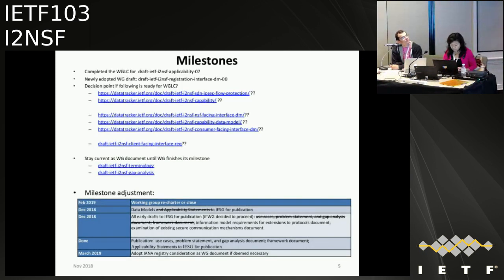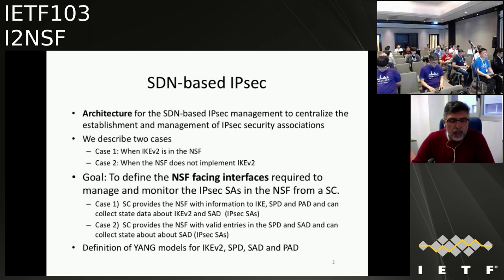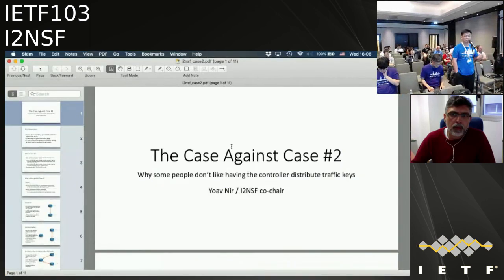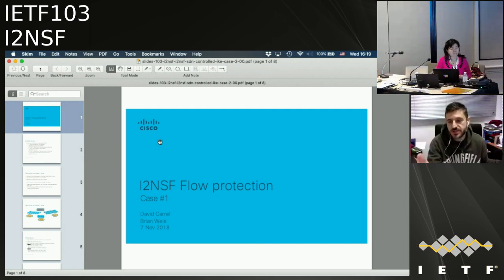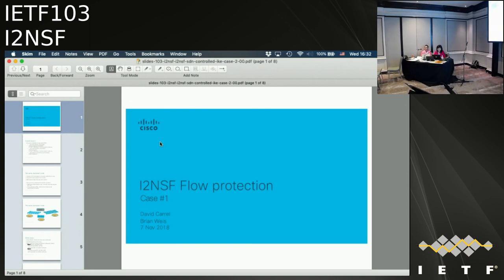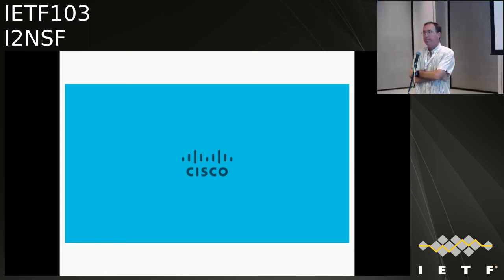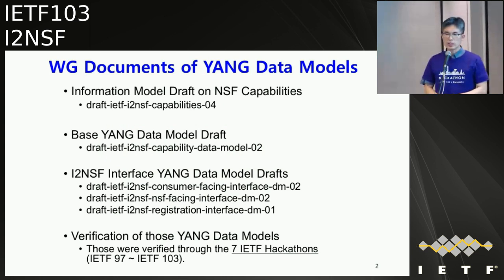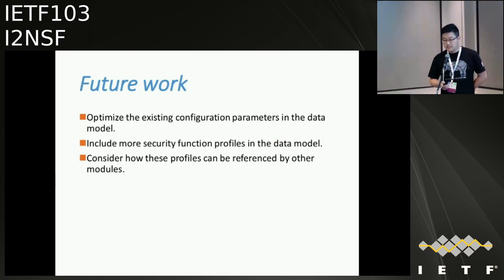IETF103-I2NSF-20181107-1540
I2NSF  meeting session at IETF103
2018/11/07 1540